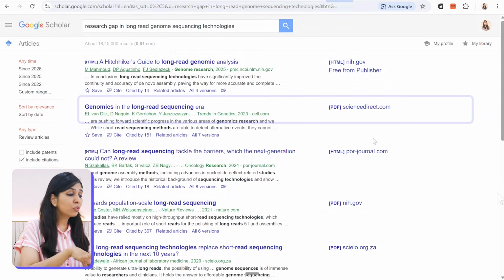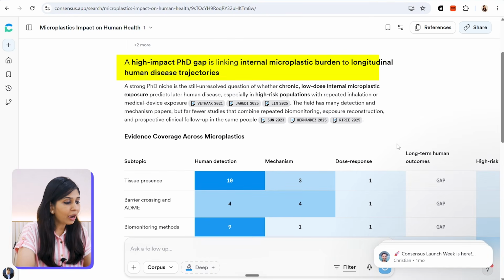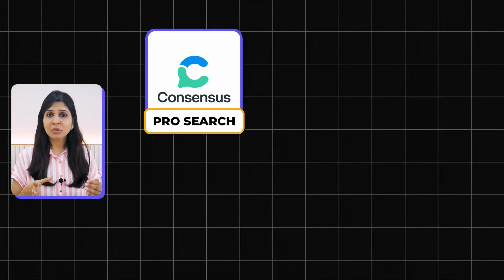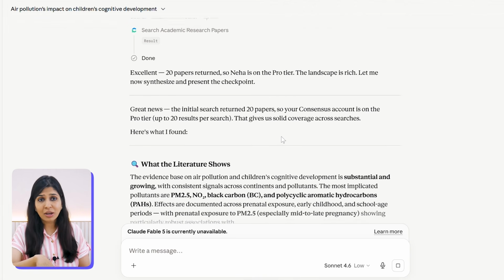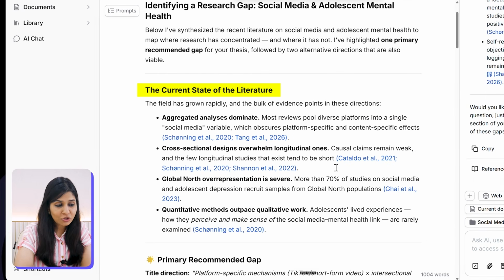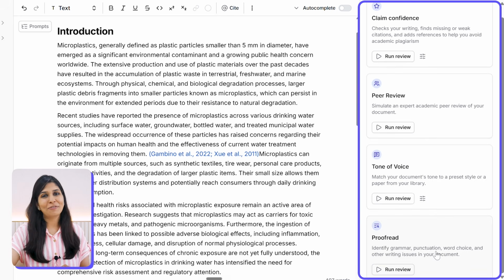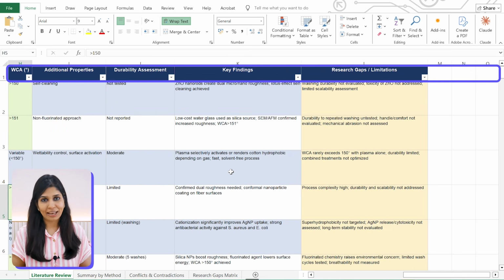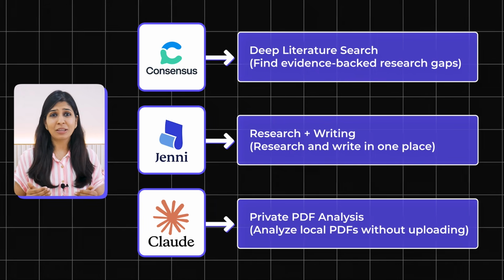Find Research Gap in 5 Minutes using AI Tools | Step-by-step Demo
In this video, learn how to identify a research gap using AI tools. Choosing a research topic is one of the most challenging things about conducting research. It is also the first step of conducting research. Through this video, you will get ideas on how to arrive at a research problem or a research gap which you can use for your final year project, masters or PhD work. With the help of these AI tools, you will get plenty of research ideas and topic ideas within minutes, that otherwise would have taken you months.

✅'A-Z of Research Writing & Presentation' (with new AI tools 2026) 📝-

🙋🏻‍♀️ WHO AM I:
I am Neha Agrawal, Founder of WiseUp Communications. I have a Master’s degree from NTU Singapore & have worked at ExxonMobil. I have published 3 research papers with 150+ citations.

Through WiseUp, I'm building the world's largest community of researchers to help scholars publish their first research paper in top international journals.

Feel free to explore my course offerings below. Happy learning! 😊